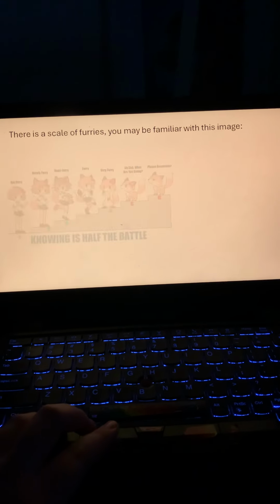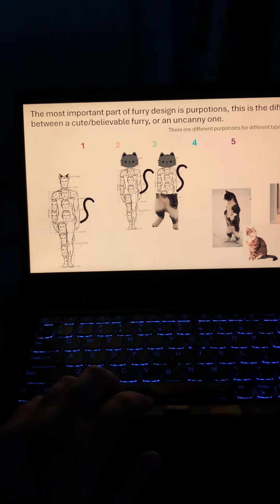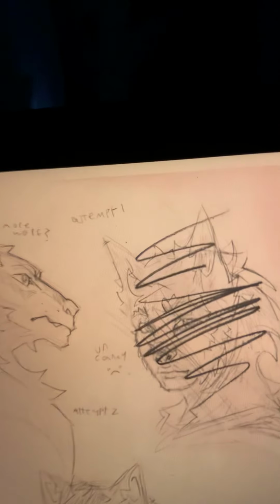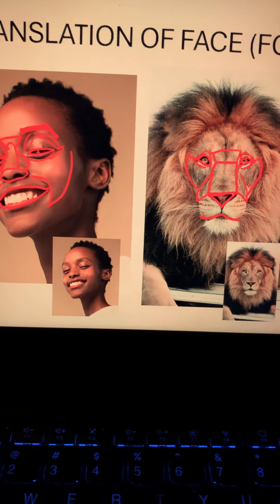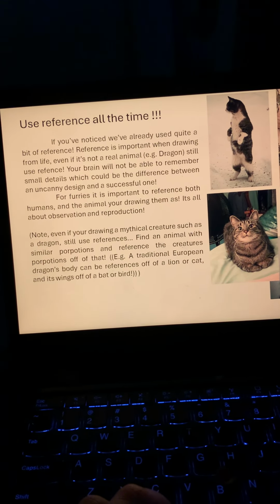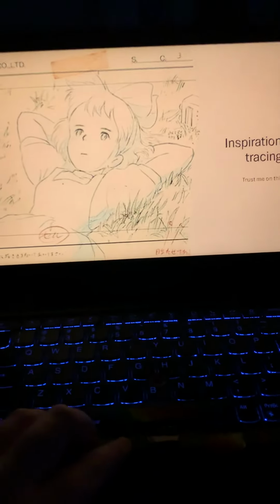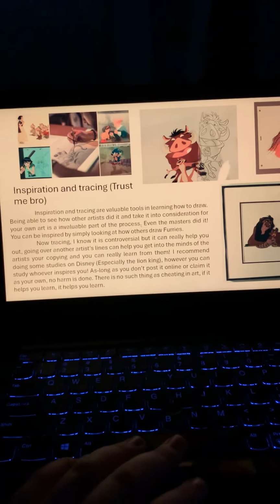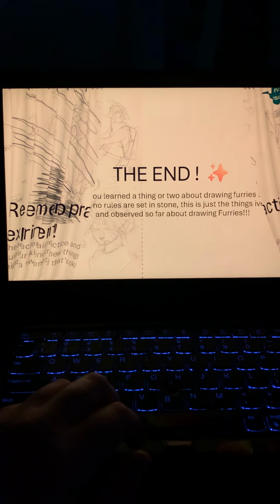How to draw furries !!!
Sorry for the stuttered speech n stuff 💔((voice reveal btw :3 ... i hate it 🥀 ))

Like n sub for more dumb art stuff

((I hope my family didn’t hear me record this 😭😭😭, though my brother slammed his door on me mid way through so i think its unlikely 💔🥀😔))